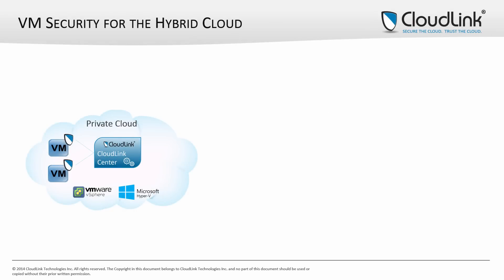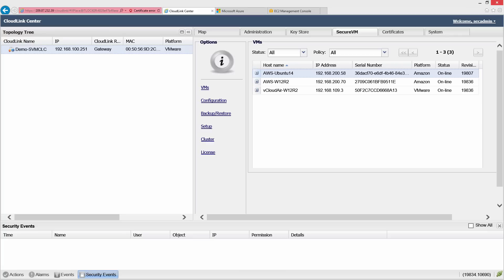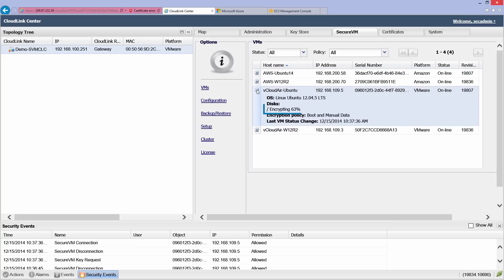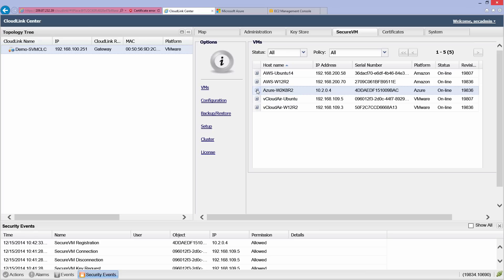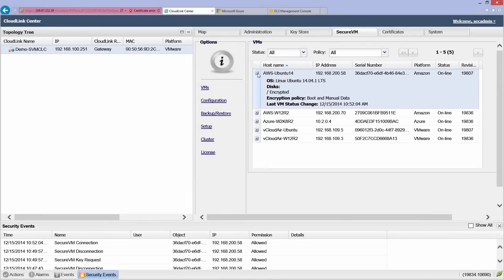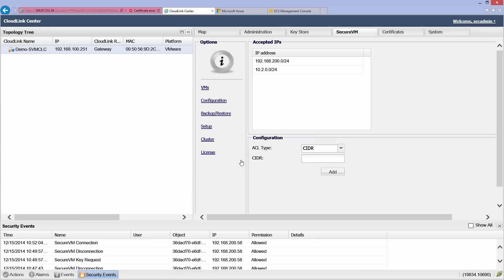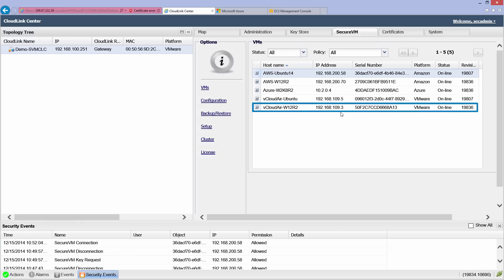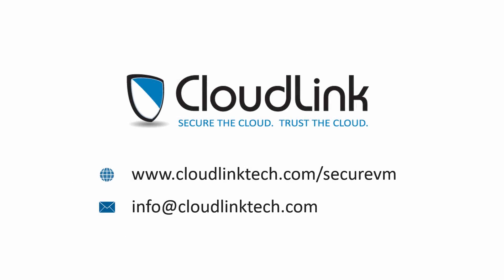CloudLink SecureVM for Multiple Cloud Environments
CloudLink SecureVM has broad support for public clouds, allowing you to secure VMs across your hybrid cloud deployments.